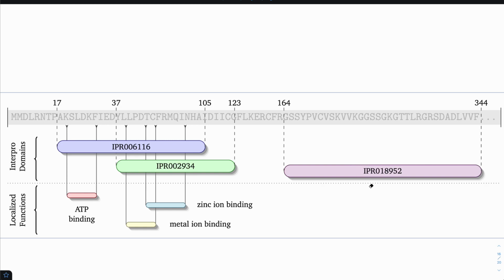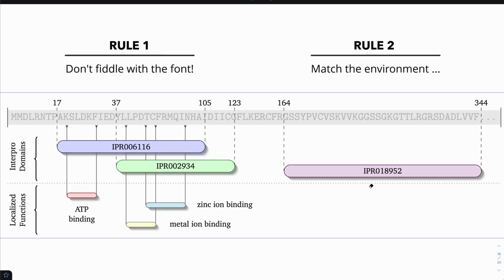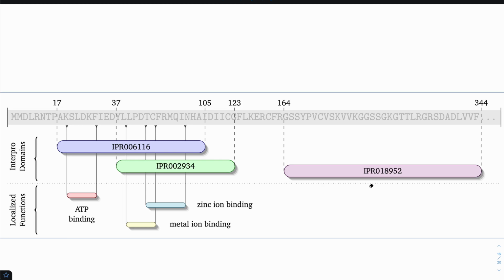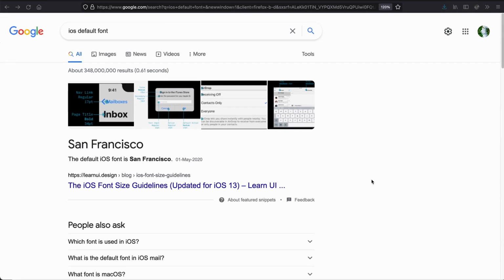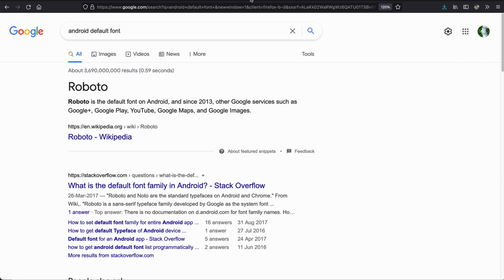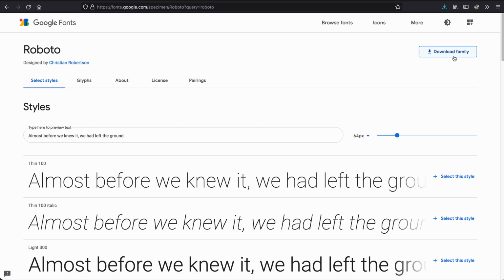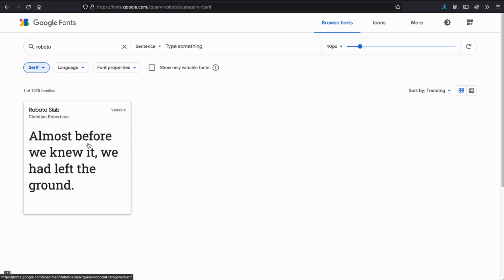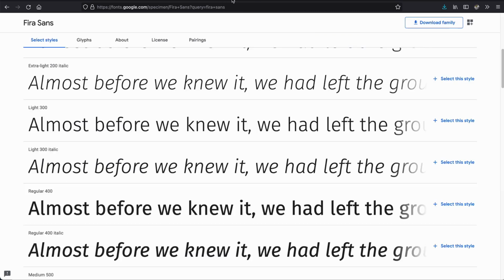Font Use - 4/6 of Improving Technical Illustrations Course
This video is in English because I created the course primarily for my paid collections. However, I decided to make this available publicly for free since it's a short course and I didn't have to spend too much time making it.

I will upload the rest of the 5 videos from time to time. If you want to view the whole course right now, you can head over to Skillshare ... Otherwise, just wait for the content to be uploaded on Youtube.